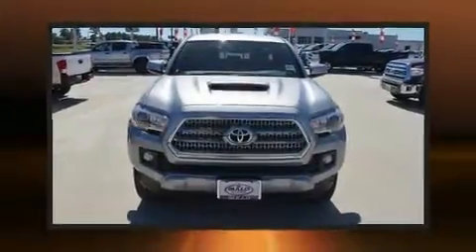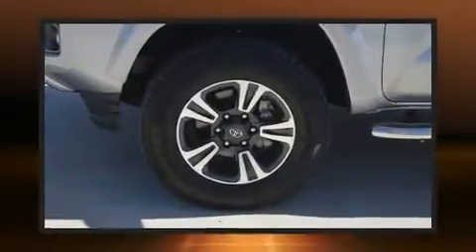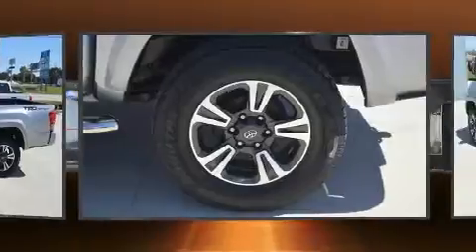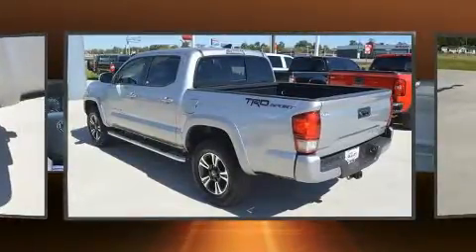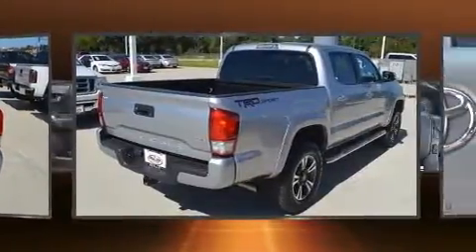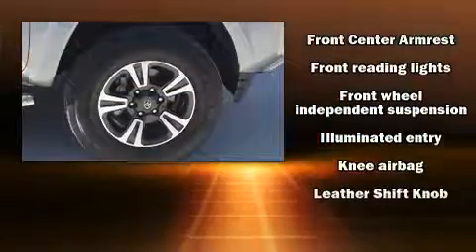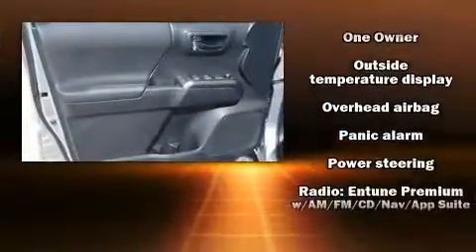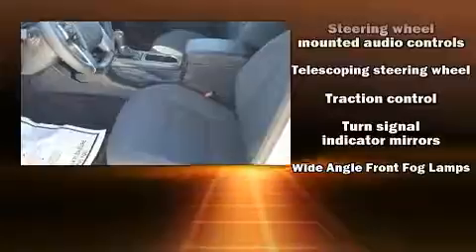2017 Toyota Tacoma TRD Sport V6 in Conroe, TX 77304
Here's a great deal on a 2017 Toyota Tacoma. With fewer than 25,000 miles on the odometer, this truck stands out from the crowd, boasting a diverse range of features and remarkable value! It features an automatic transmission, rear-wheel drive, and a 3.5 liter 6 cylinder engine. Toyota prioritized fit and finish as evidenced by: variably intermittent wipers, a rear step bumper, front fog lights, tilt steering wheel, turn signal indicator mirrors, power windows, and much more. Passengers are protected by various safety and security features, including: dual front impact airbags, front side impact airbags, traction control, anti-whiplash front head restraints, ignition disabling, and ABS brakes. Brake assist technology provides extra pressure when applying the brakes. This vehicle has achieved Certified Pre-Owned status, by passing Toyota's comprehensive certification process. Our team is professional, and we offer a no-pressure environment. They'll work with you to find the right vehicle at a price you can afford. We are here to help you.